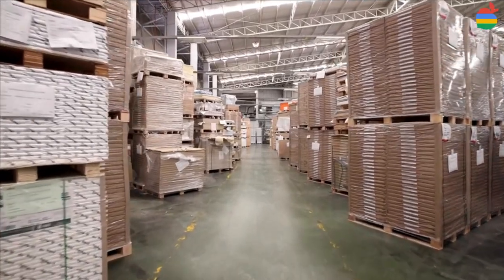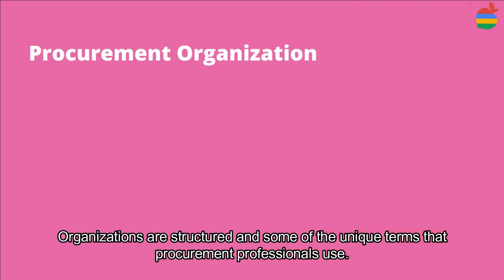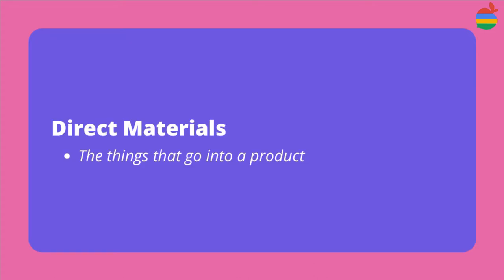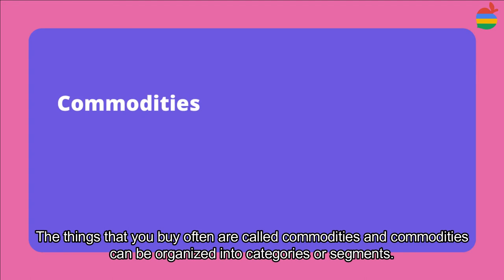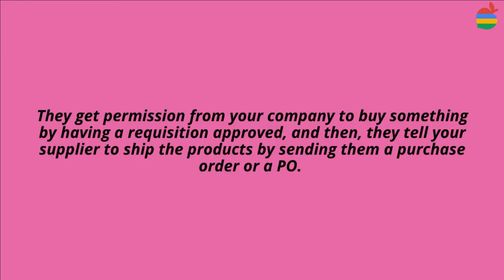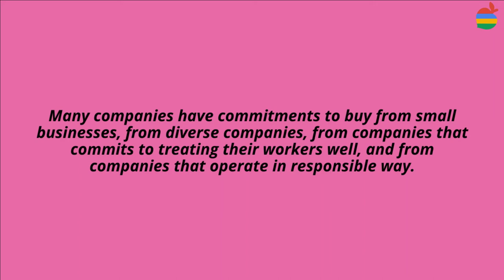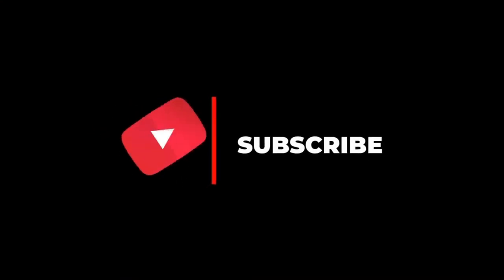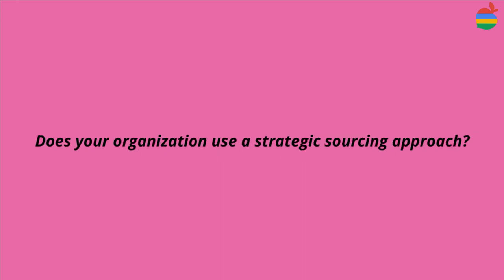Understanding the Basic procurement terminology | What is Procurement Process?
Organizations are structured and some of the unique terms that procurement professionals use. The head of the procurement organization is the chief purchasing officer. Under the CPO, there could be directors and managers who specialize in purchasing different kinds of things. For example, many companies make a separation between the things that they buy to put into a product and the things that they need to run the business. The things that go into a product are called direct materials.

For example, if you're a car manufacturer, the metal glass and plastic you buy are all direct materials. Then, there are all of the other things that you need to run a business, the indirect materials. In a car factory, their indirect materials would include things like tools, brooms, and paper towels.

You'll often find different teams managing the direct and indirect procurement functions. The things that you buy often are called commodities and commodities can be organized into categories or segments. Within each category, purchasing analysts can study trends and anticipate potential shortages. Another important role in procurement are the buyers. The buyers interact directly with your suppliers and they manage those relationships. They get permission from your company to buy something by having a requisition approved, and then, they tell your supplier to ship the products by sending them a purchase order or a PO.

There are also supplier quality professionals who ensure that the material you're receiving meets your standards. It's also important for purchasing to align with the values of your company. Many companies have commitments to buy from small businesses, from diverse companies, from companies that commits to treating their workers well, and from companies that operate in responsible way.

The people in charge of meeting these goals could have titles like supplier development, supplier diversity, and supply chain sustainability. When companies use an analytical approach to manage their procurement process, it's often called strategic sourcing.

Procurement is the link that connects your company to your suppliers.
Learning the language of procurement can help you ensure that your sources of supply meet the company's short and long terms needs and support the needs of the entire supply chain.

Do you know how the procurement organization in your workplace is structured?
Does your organization use a strategic sourcing approach? Go and check this out.

My name is Vivienne, and I've worked as a businesssoftwarecoach and develop the software for managing operation, I've taught standareoperatingprocedure in various department, and I've recorded a bunch of videos and books. I've even helped to develop supplychain.
In this video, I'll start by introducing you to the basic of manufacturing, so you can get a better understanding of them when it comes to your Job or your business. Then, I'll also share more videos and concepts that you should know for all of them. This way, you can make a smart decision about working with the right solution and people, at the same time, you'll get a big headstart on your manufacturing journey.

Timecodes:
00:00 - Intro
00:33 - Procurement Organization
00:40 - Chief Purchasing Officer
00:46 - Directors & Manager
01:07 - Direct Materials
01:42 - Commodities
01:52 - Purchasing Analysts
02:00 - Buyers
02:24 - Supplier Quality Professionals
02:55 - People in Charge
03:07 - Strategic Sourcing
03:27 - Summary